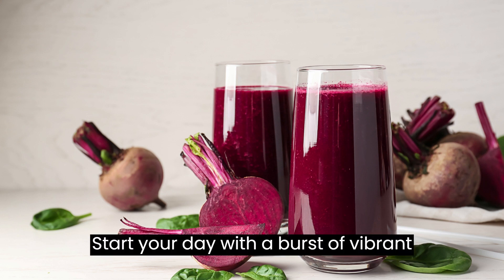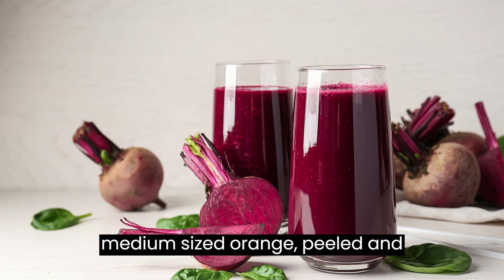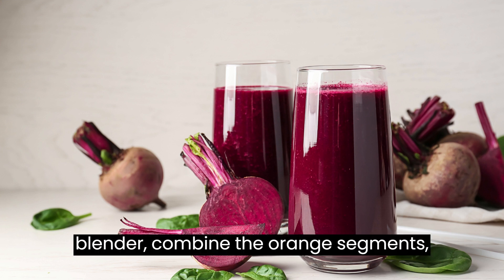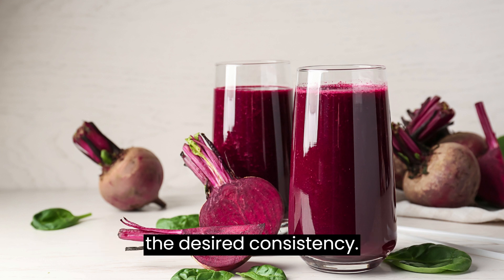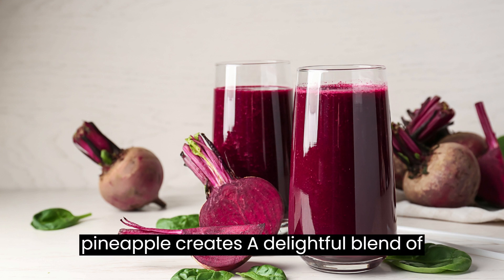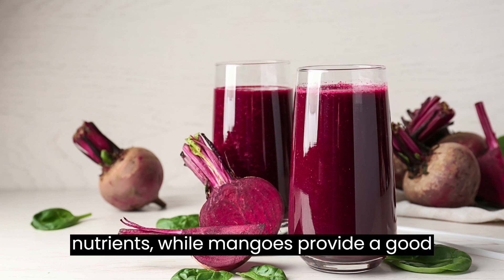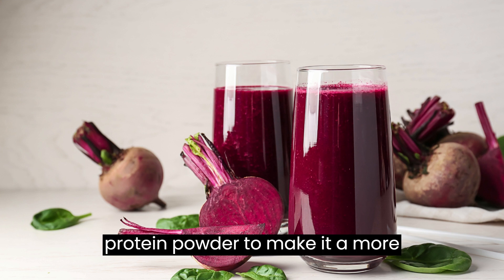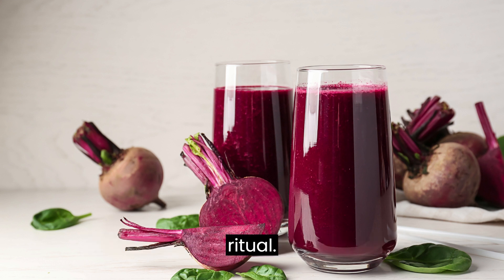Sunrise Smoothie Recipe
Start your day with a burst of vibrant flavors and nutritious ingredients with this refreshing Sunrise Smoothie. Packed with vibrant colors and a medley of fruits, this smoothie not only tastes delicious but also provides a nourishing boost of vitamins and antioxidants to fuel your morning. Let's dive into the details and learn how to make this delightful and energizing Sunrise Smoothie.

Ingredients:

1 medium-sized orange, peeled and segmented
1 cup frozen mango chunks
1 medium-sized carrot, peeled and grated
1 cup fresh pineapple chunks
1/2 cup unsweetened coconut water
1 tablespoon chia seeds (optional)
Ice cubes (as needed)

Instructions:

In a blender, combine the orange segments, frozen mango chunks, grated carrot, fresh pineapple chunks, and unsweetened coconut water.

Blend on high speed until all the ingredients are well combined and you have a smooth and creamy consistency.

If desired, add chia seeds to the blender and pulse briefly to incorporate them into the smoothie.

If the smoothie is too thick, add a few ice cubes and blend again until you reach the desired consistency.

Pour the Sunrise Smoothie into a glass and garnish with a slice of orange or a sprinkle of chia seeds, if desired.

Serve immediately and enjoy the invigorating flavors of the Sunrise Smoothie!

This Sunrise Smoothie is a delicious and nutritious way to start your day on a refreshing note. The combination of orange, mango, carrot, and pineapple creates a delightful blend of sweet and tangy flavors, while the coconut water adds a hint of tropical freshness. The addition of chia seeds provides an extra boost of fiber, omega-3 fatty acids, and antioxidants.

Not only does this smoothie taste delicious, but it also offers a variety of health benefits. Oranges are rich in vitamin C and other essential nutrients, while mangoes provide a good dose of vitamins A and E. Carrots are loaded with beta-carotene, which is beneficial for eye health, and pineapple is known for its enzyme bromelain, which aids digestion and reduces inflammation.

The Sunrise Smoothie is a versatile recipe that can be customized to suit your preferences. You can add a handful of spinach or kale for an extra dose of greens, or include a scoop of protein powder to make it a more substantial breakfast option. Feel free to experiment with different combinations of fruits and add-ons to create your own signature Sunrise Smoothie.

So, rise and shine with a glass of this vibrant and nutritious Sunrise Smoothie. It's a quick and easy way to kick-start your day with a burst of flavor and a boost of energy. Cheers to a refreshing and healthful morning ritual!